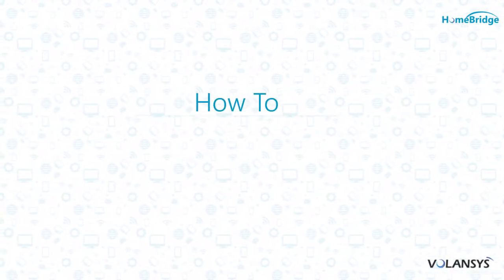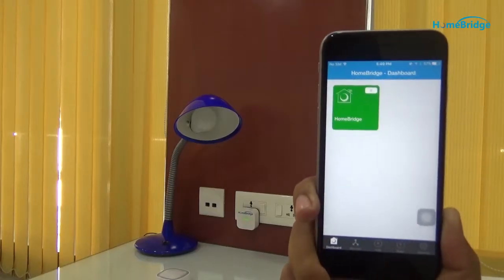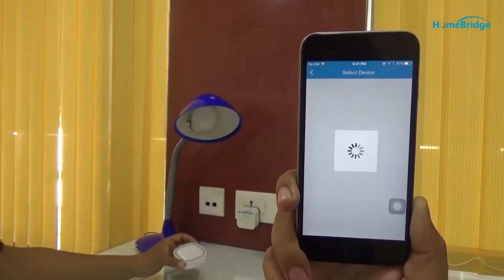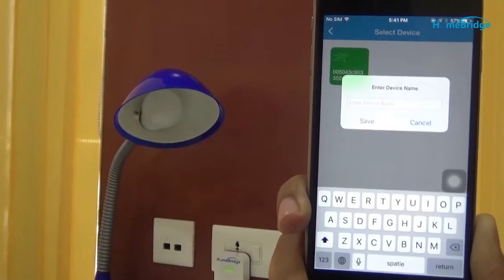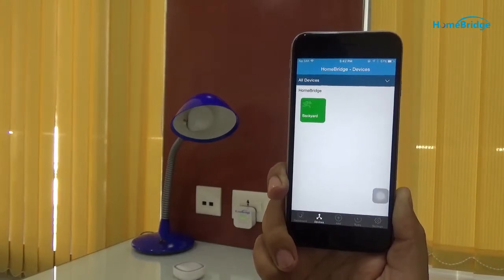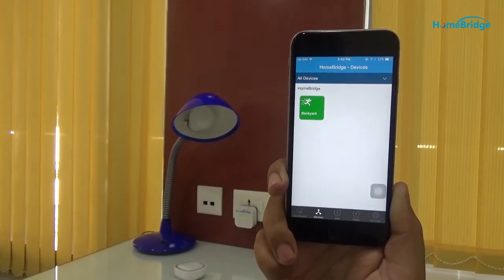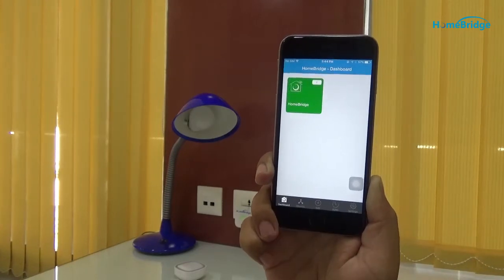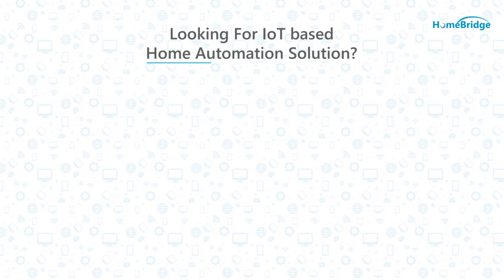Add & Control Motion Sensor using HomeBridge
HomeBridge is a Smart, Affordable & Multi-Functional Gateway for remote controlling of multiple IoT devices. Find out how to add Motion Sensor and perform various events using HomeBridge.